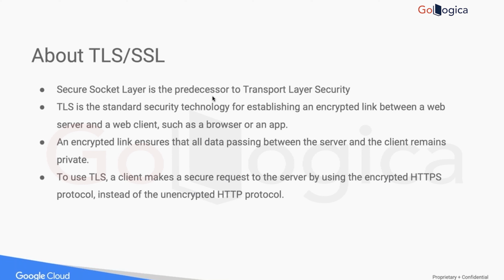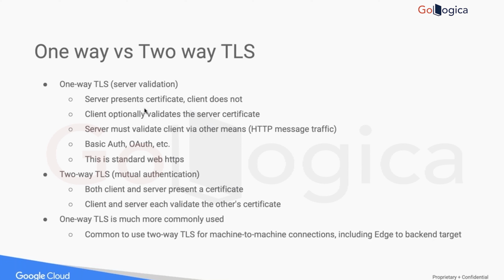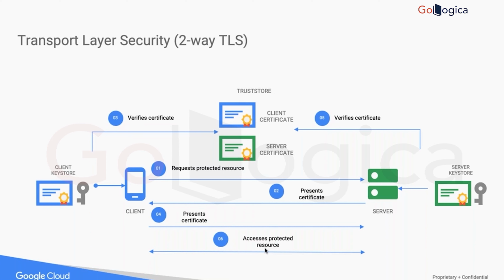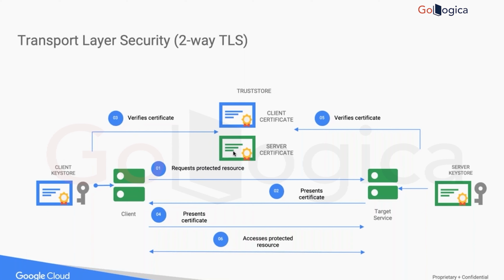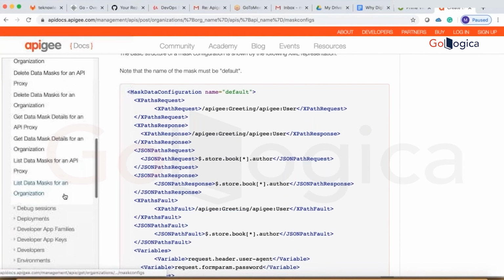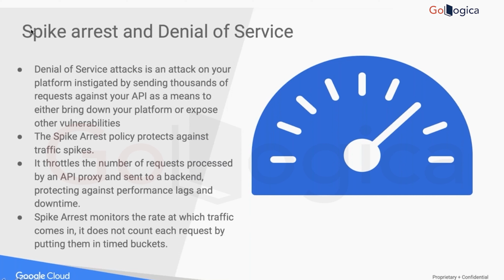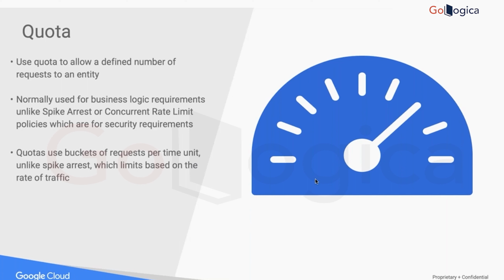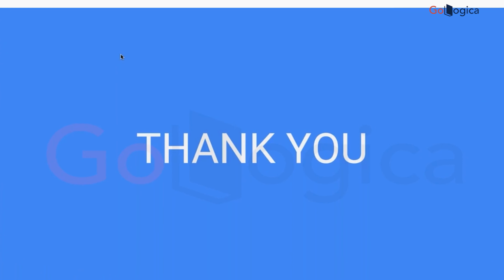Virtual host and security configuration TLS/SSL || Apigee edge || GoLogica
Configuring Virtual Hosts and Security with TLS/SSL in Apigee Edge: A Comprehensive Guide

Welcome to the GoLogica YouTube Community! In this video, we delve into the configuration of virtual hosts and security settings, including TLS/SSL, in Apigee Edge, a leading API management platform. By configuring virtual hosts and implementing security measures, organizations can enhance the performance, scalability, and security of their APIs.

Key Highlights:
Introduction to Apigee Edge: Learn about Apigee Edge, a comprehensive API management platform that enables organizations to design, develop, deploy, and monitor APIs securely and at scale.
Configuring Virtual Hosts: Understand the concept of virtual hosts in Apigee Edge, which allow organizations to host multiple APIs on a single platform and route incoming API requests to the appropriate backend services.
Implementing TLS/SSL Encryption: Explore the importance of implementing Transport Layer Security (TLS) and Secure Sockets Layer (SSL) encryption to secure communications between clients and APIs. Learn how to configure TLS/SSL settings in Apigee Edge, including generating and installing SSL certificates, configuring HTTPS listeners, and enforcing SSL termination at the edge.
Enhancing Security Measures: Discover additional security measures that can be implemented in Apigee Edge to protect APIs against common security threats, such as authentication, authorization, rate limiting, and threat detection. Learn how to configure security policies, OAuth 2.0 authentication, API key verification, and IP whitelisting to enforce access controls and prevent unauthorized access to APIs.
Best Practices and Recommendations: Explore best practices and recommendations for configuring virtual hosts and security settings in Apigee Edge, including regular monitoring and auditing of API traffic, encryption protocols, and security policies. Learn how to stay up-to-date with industry standards and compliance requirements to ensure the security and compliance of your APIs.

👍 Enroll for GoLogica Apigee Training and Certification Course

 📕 Apigee vs. API Gateway updated 2023➡
📕 Best Practices for API Design and Overview of Apigee➡